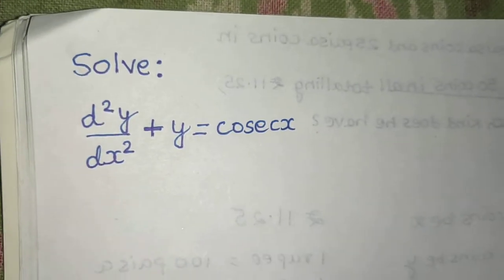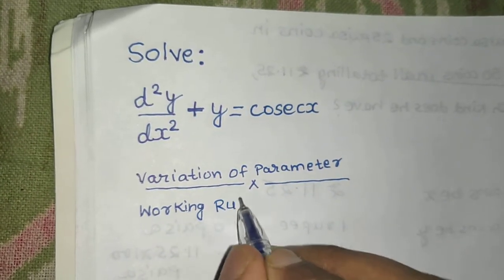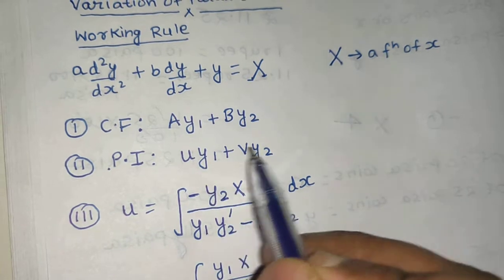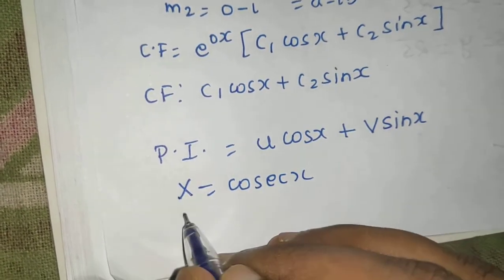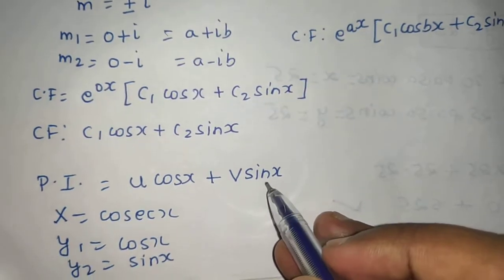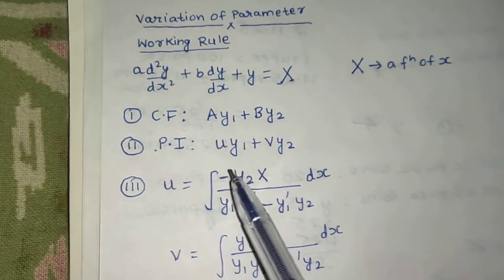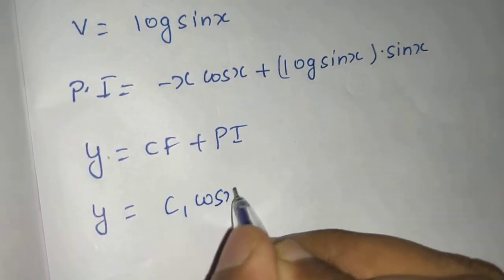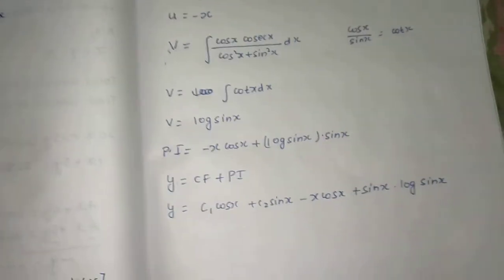Solve: (D²+1)y= cosecx by method of variation of parameters